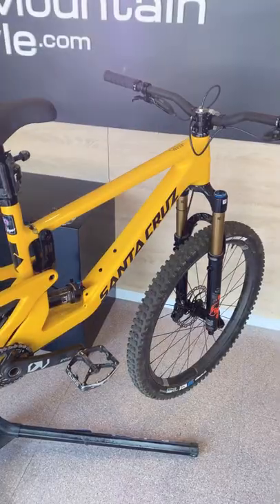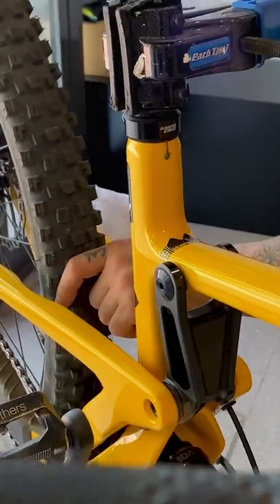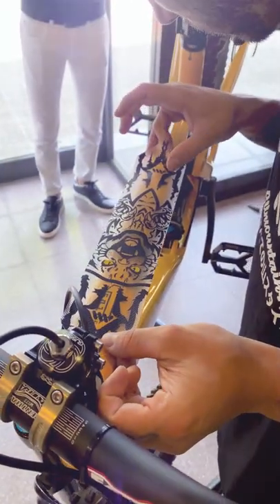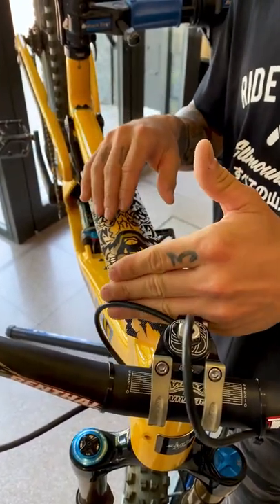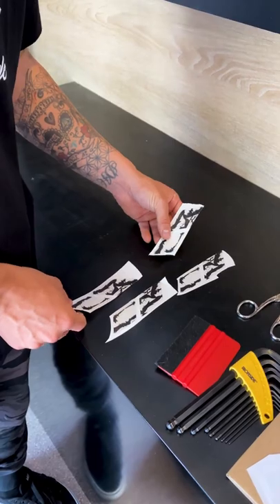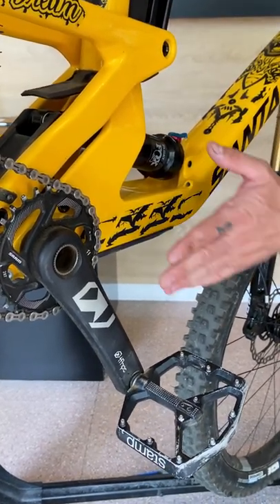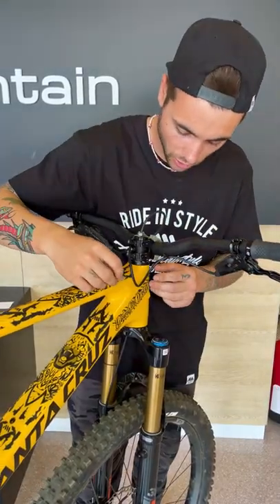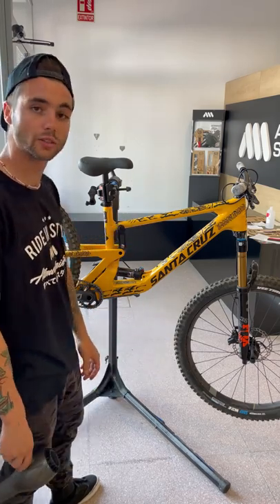How does a professional rider protects his mtb? | Alex Marin shows you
Alex Marin, professional mountain bike rider shows you how he installs AMS Frame Guards on one of his bikes.

He's not only skilled on the bike, he also does a great job showing the tips and tricks for a perfect frame protection.

You rock Alex.